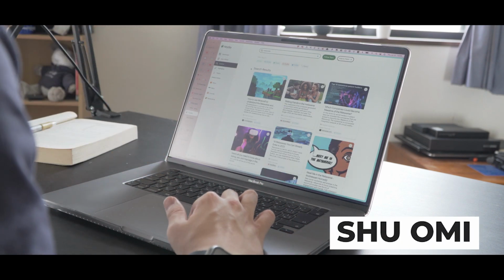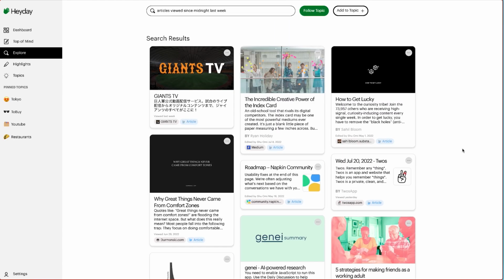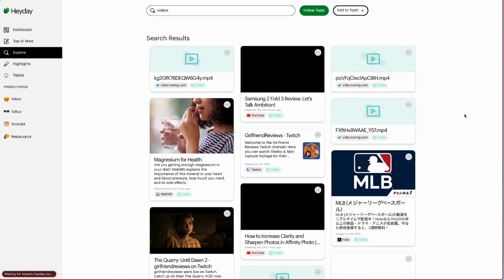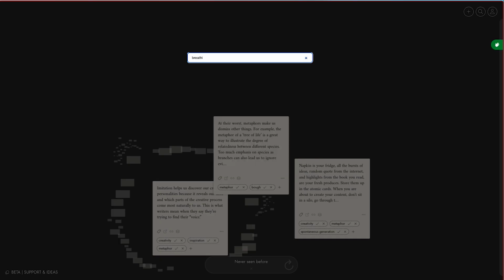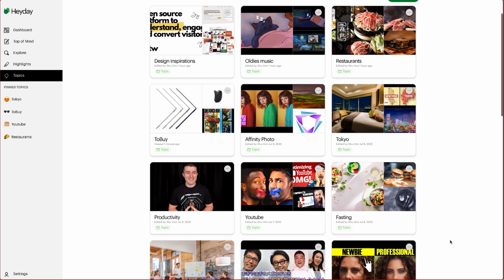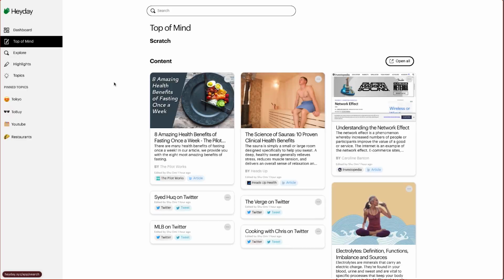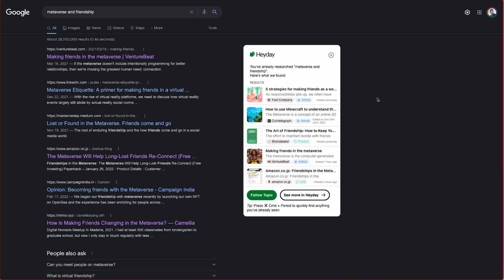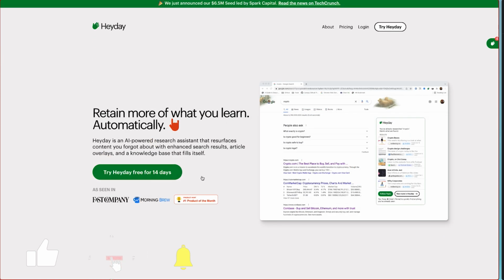Heyday: an AI-Powered Second Brain? | App Review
Since I consume lots of articles and videos for my job, I cannot survive without a bookmark manager app or Idea Storage as I like to call them. So I'm always on the lookout for good bookmark manager apps. Most of those apps are similar, but Heyday caught my eyes for its use of AI to help with your organisation and research. It's still an early product, but looks like a great app that I think many people, especially if you do lots of research for writing or studying, will find it useful.

▬▬▬▬▬▬▬▬▬▬FAVORITE TOOLS▬▬▬▬▬▬▬▬▬▬
🔬 RESEARCH

If you'd like to:
1) have a chat,
2) ask me a question,
4) want me to make a video about your product

▬▬▬▬▬▬▬▬▬▬Chapters▬▬▬▬▬▬▬▬▬▬